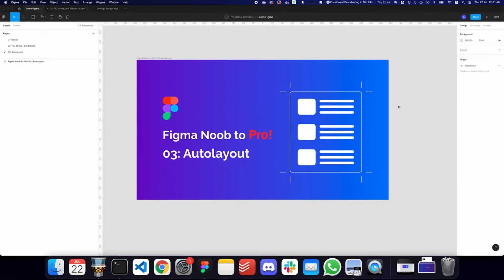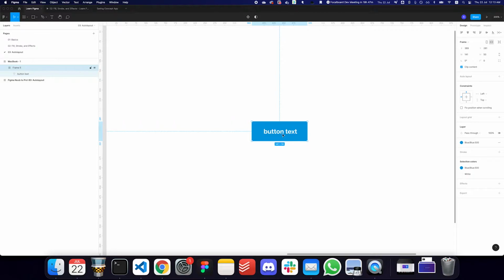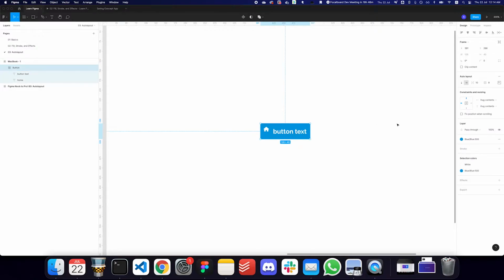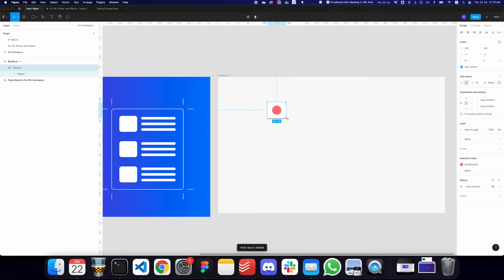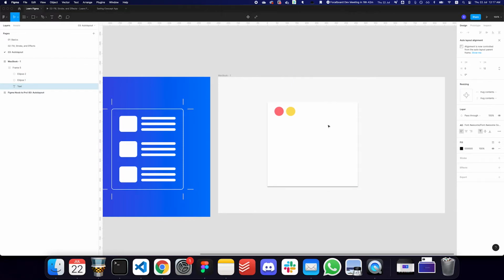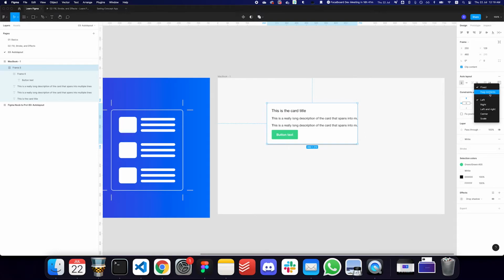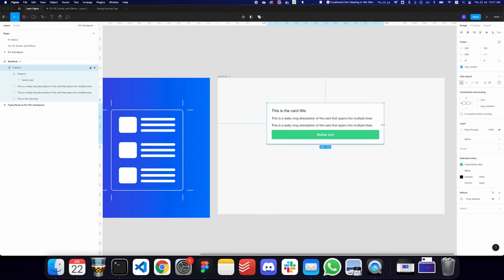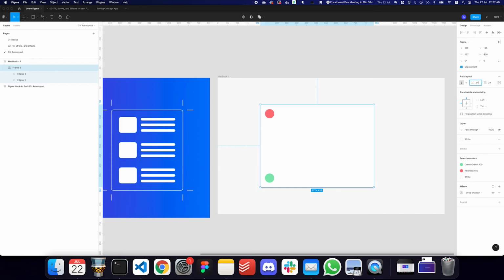Figma Noob to Pro! 03: Autolayout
0:00 - Intro
0:35 - Problem Before
1:42 - Applying Autolayout
2:45 - Repositioning autolayout children
3:15 - Spacing between and padding
5:30 - Constraints and Resizing
5:55 - Alignment
8:06 - Fill Container and Hug Contents
10:31 - Packed vs Space-between .